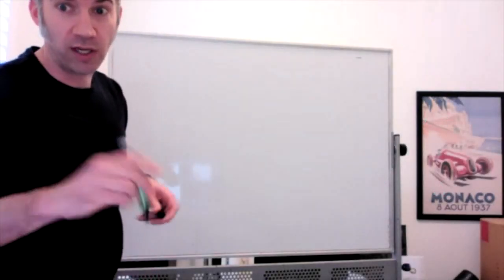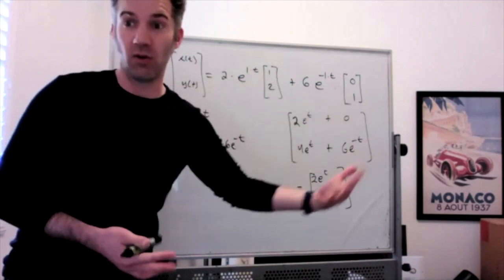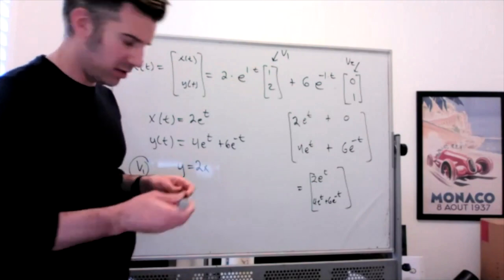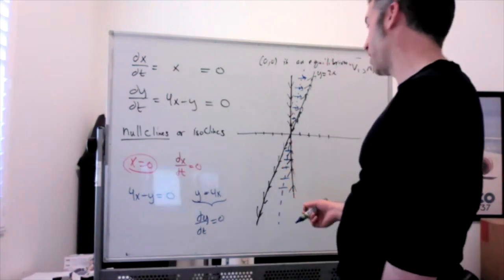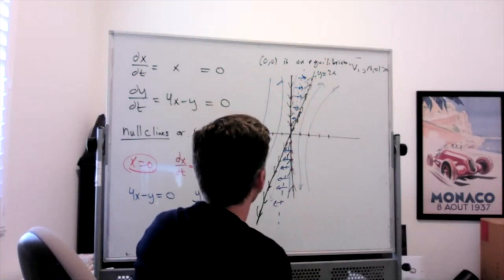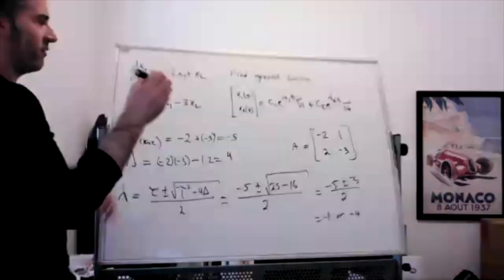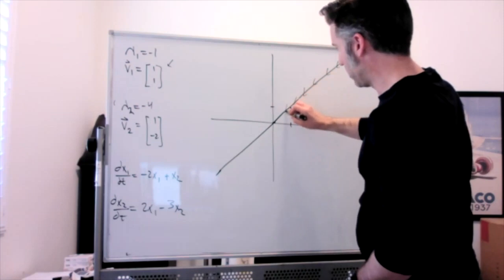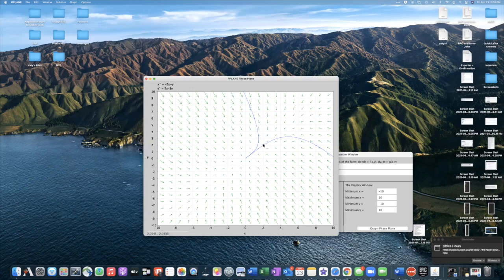Co 17C 4-23-2021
How to graph the phase plane